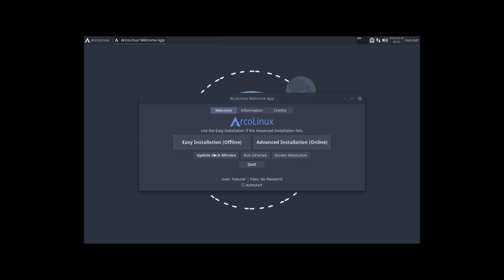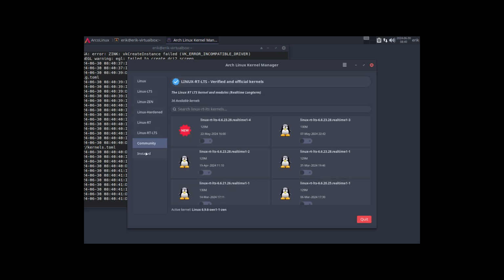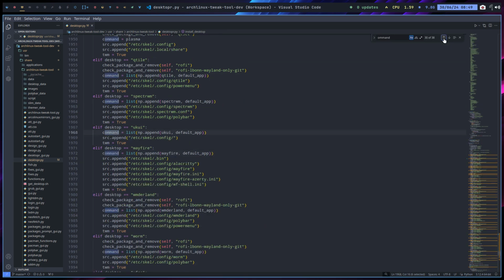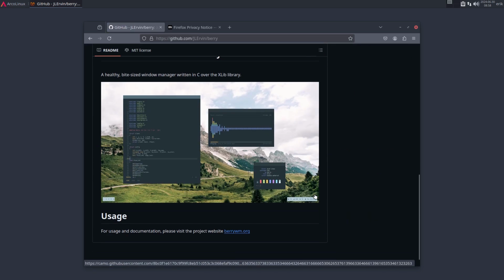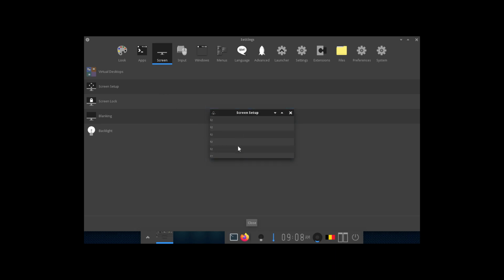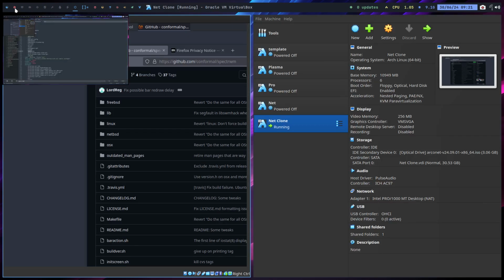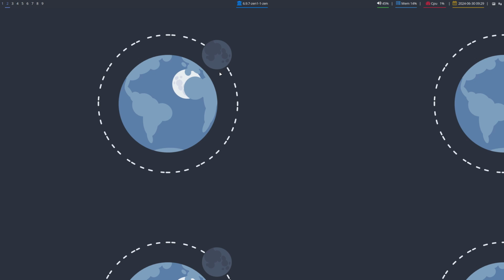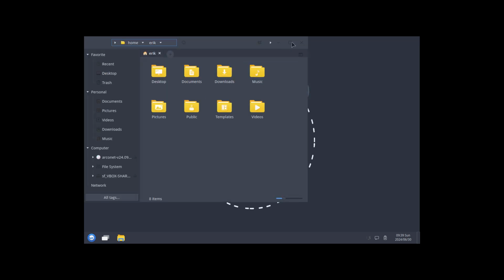Arco : 4169 Workflow which desktops can NOT be installed via Calamares but can be installed via ATT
No frustration software but also no frustration desktops
These can be installed with ATT and can be 'sick'
Berry
Cutefish
Enlightenment
Pantheon
Spectrwm
Ukui
Worm